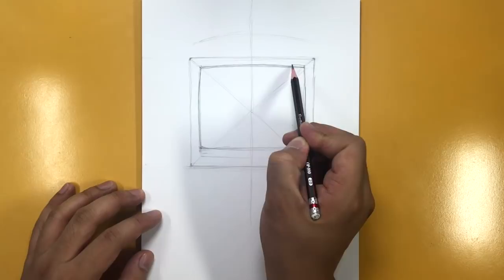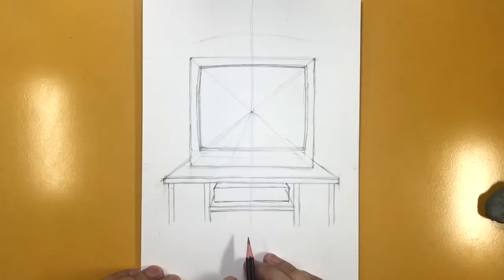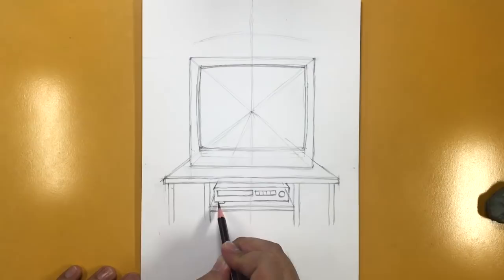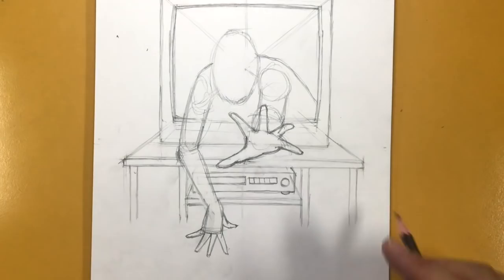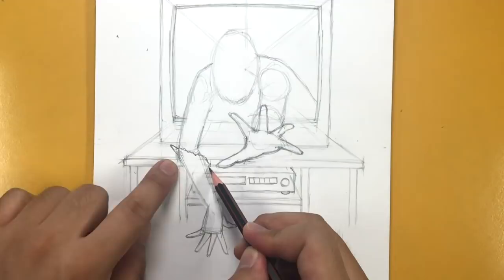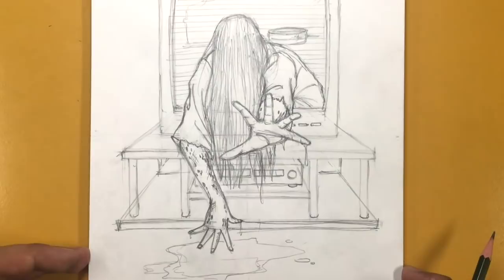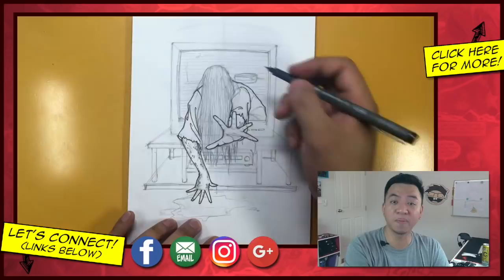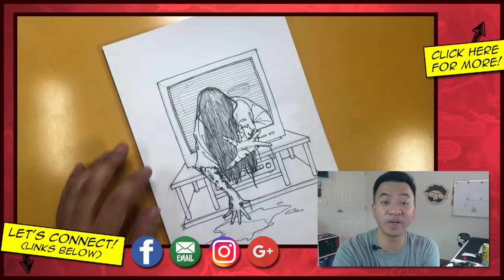How to Draw SAMARA MORGAN / SADAKO YAMAMURA (The Ring / Ringu) | Narrated Easy Step-by-Step Tutorial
You may not know them by name, but you've probably seen or heard of them -- two creepy girls with long flowing dark hair covering their faces, appearing in cursed videotapes that, when played, come out of the TV screen and into reality to kill the viewer. They popularized the "onryo" -- vengeful spirits fron Japanese stories -- to American cinemas.

They are pretty much the same character, but one is the Japanese original (SADAKO YAMAMURA) from RINGU, and the other is the American remake (SAMARA MORGAN) from THE RING. Both share the tragic story of being wrongfully killed and creating a videotape that kills the viewer within seven days.

Happy drawing,
Ramny

CHARACTER BIO:
Samara Morgan (born Samara Osorio) is the central antagonist of The Ring American franchise, which was a remake of the Ring Japanese franchise. She is the vengeful ghost of a young mass murderer and her character is based on Sadako Yamamura, who shares a similar backstory.

Sadako Yamamura (山村 貞子), is the central antagonist of Koji Suzuki's Ring novel series and the Japanese film franchise Ringu. Sadako's fictional history alternates between continuities, but all depict her as the vengeful ghost of a psychic who was murdered and thrown into a well. As a ghost, she uses nensha, her most distinctive power and weapon, to create a cursed video tape that will kill whoever watches it exactly one week later unless the tape is copied and shown to another person, who then must repeat the same process.

Ink pens

Keep in mind, this is a long tutorial video, so have patience! You can't rush progress. Have a positive attitude and just keep at it!

● SOCIAL MEDIA ●

● MERCHANDISE ●